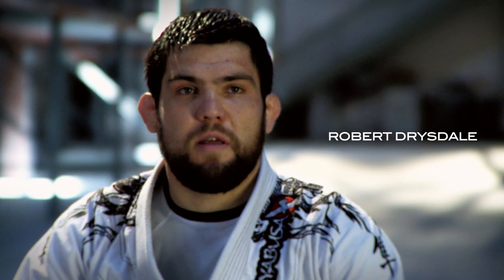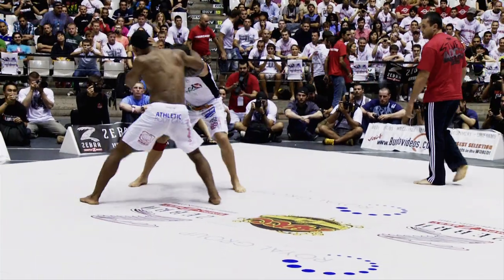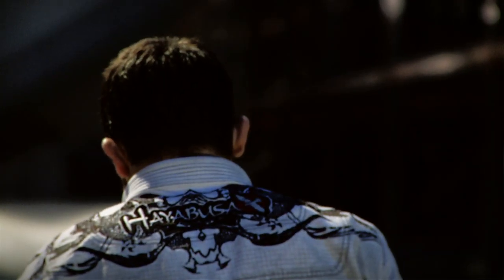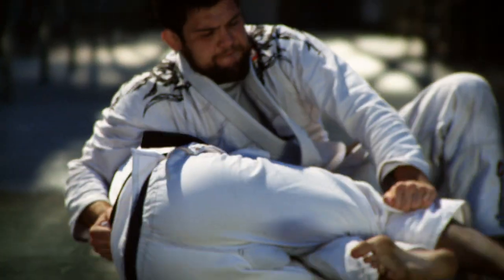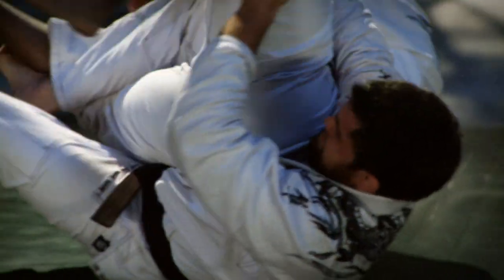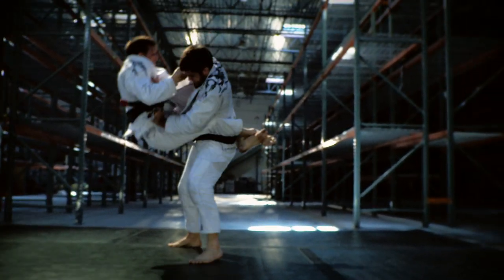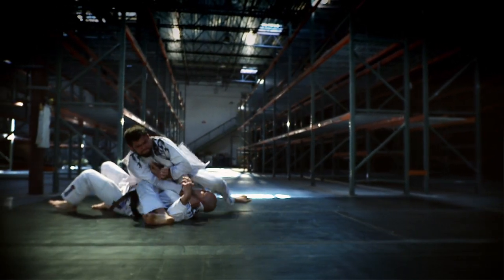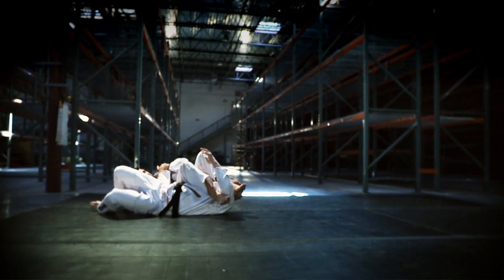Hayabusa: Robert Drysdale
My latest project is a feature film on former UFC champ Evan Tanner.

A Bobby Razak Film.